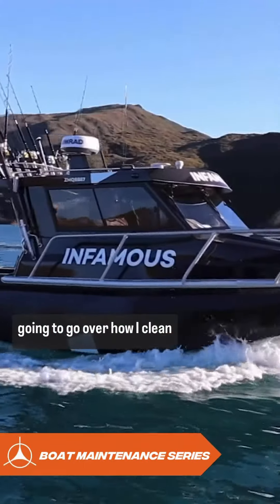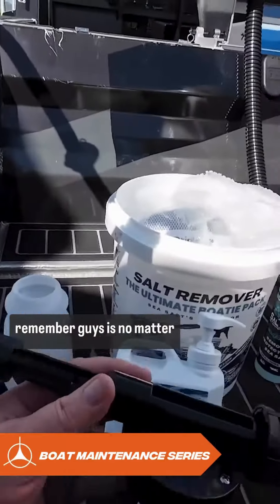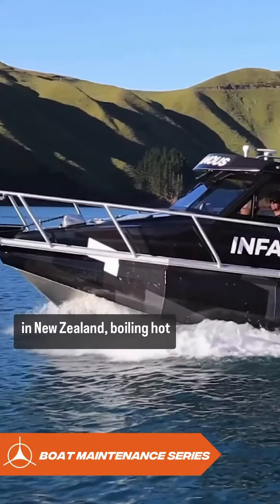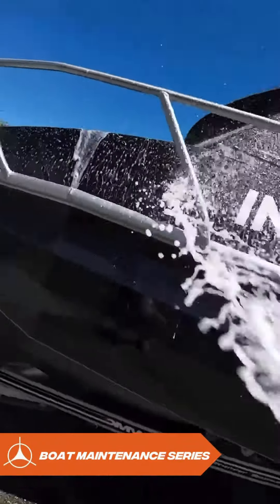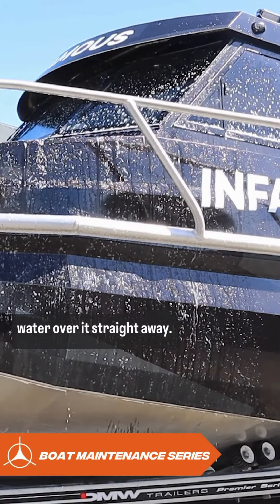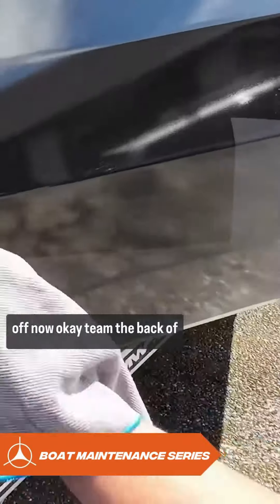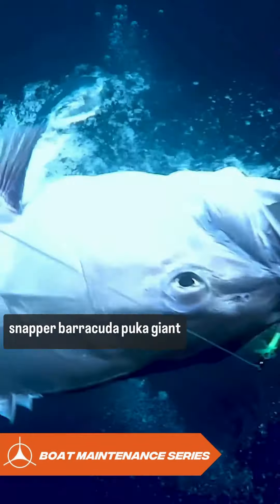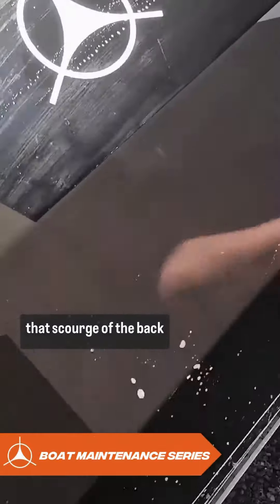How Mark Cotton washes his RH770 Infamous